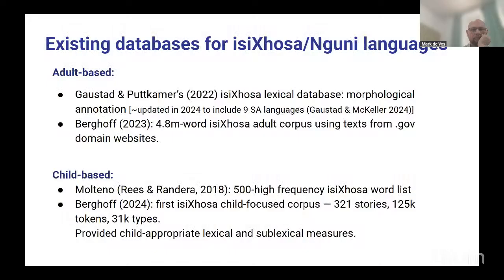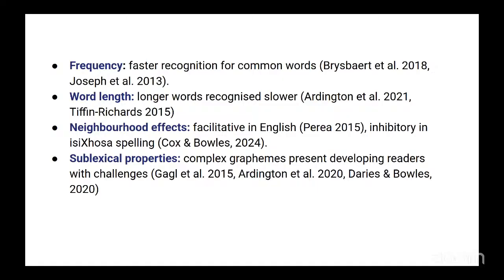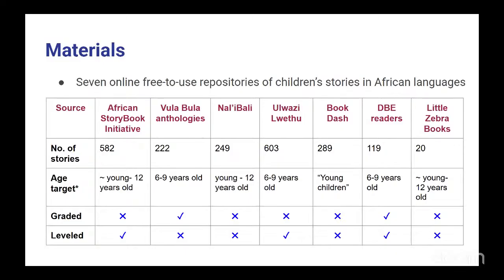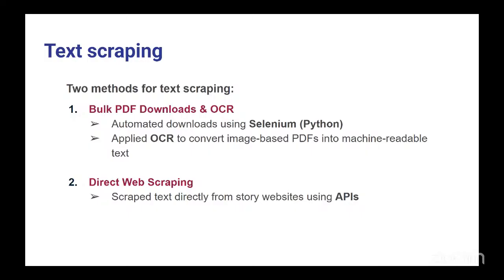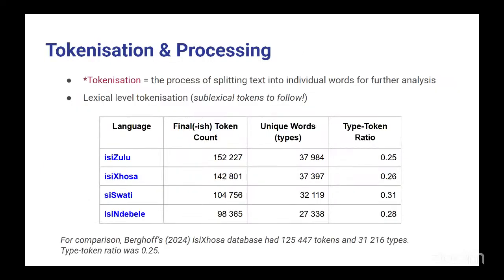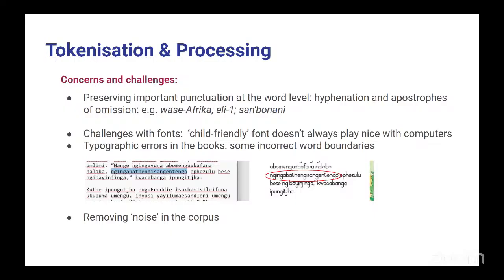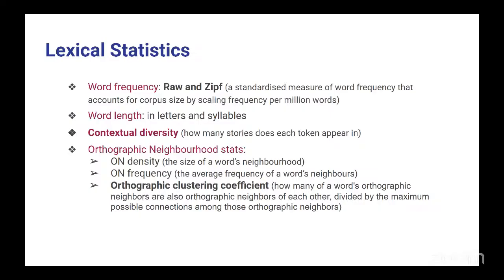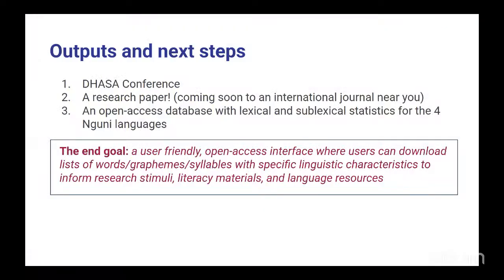Nguni Lexical Database Project (Cox, Berghoff, Bowles, Shibeshi)